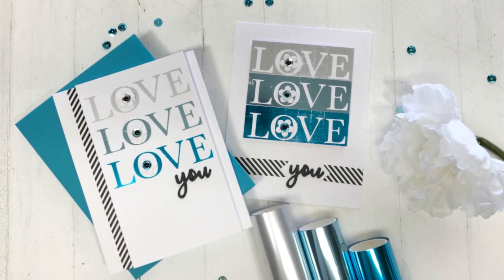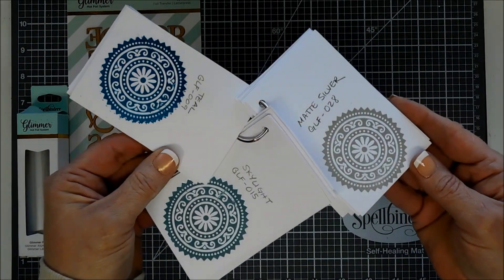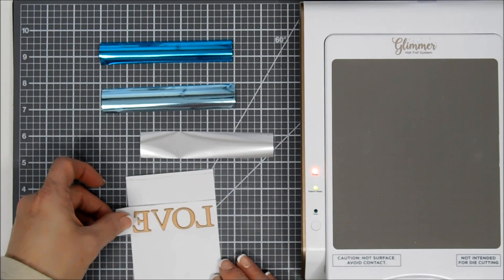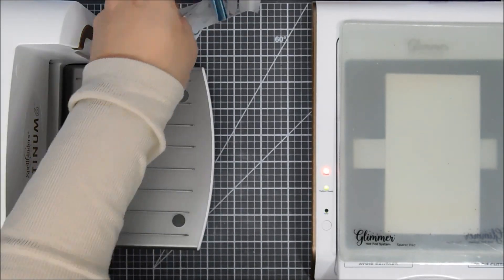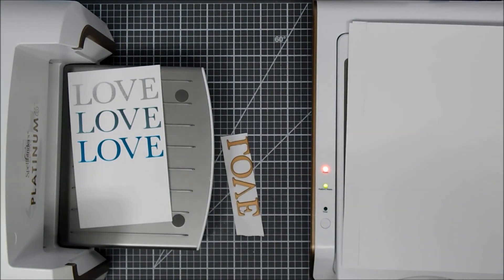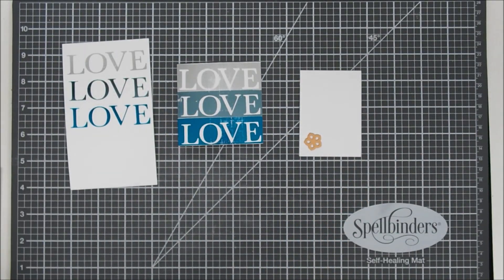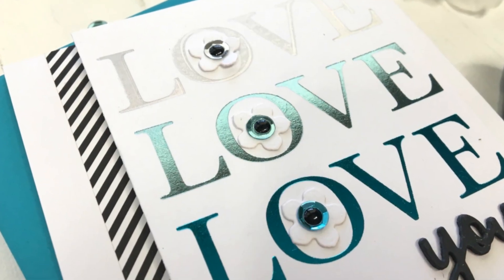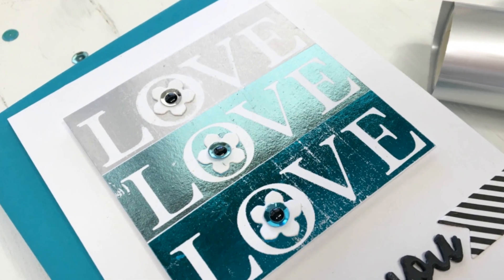Glimmer Hot Foil Kit of the Month / April 2019 / Foiling the Positive & Negative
Hello Crafty Friends!  Today I am sharing the Spellbinders Glimmer Hot Foil Club Kit of the Month.  If you love the Glimmer Hot Foil System this club kit subscription is perfect!!  The April 2019 Glimmer Club kit features the entire alphabet Glimmer Plates perfect for creating custom sentiments on your cards:)  Grab your coffee friends and let's get to crafting! Wishing you a great day! Hugs, Tina

[ Amazon US ]

[ Amazon US ]

• Kit & Caboodle Value Club Membership - Small Die + Large Die + Card Making Kit of the Month

• 3M Scotch ROLL WHITE MASKING TAPE Post-It Adhesive 2650-W

• Elegant Foil Seals Glorious Glimmer Hot Foil Classic Plates by Becca Feeken